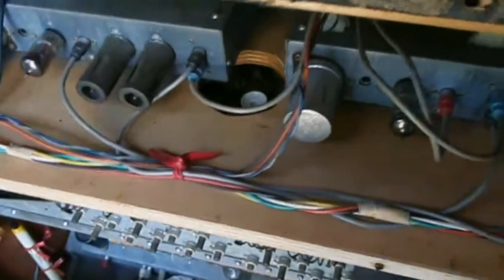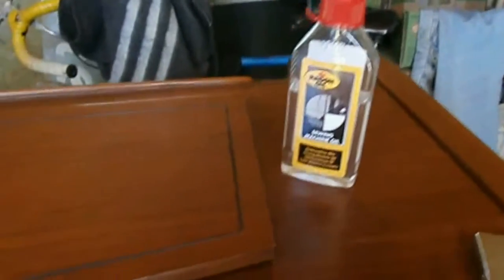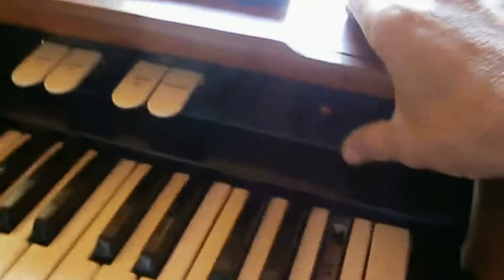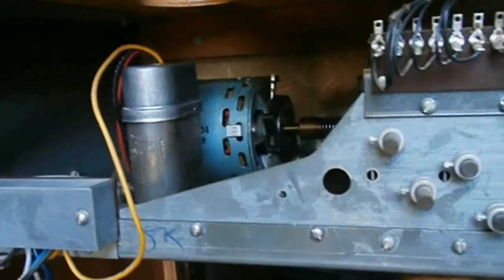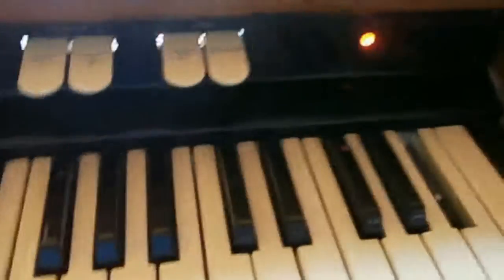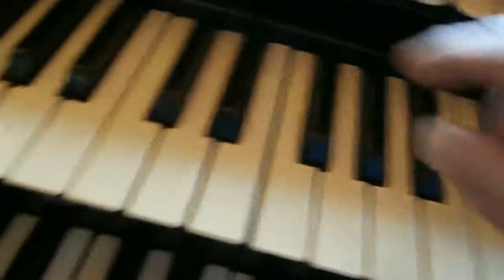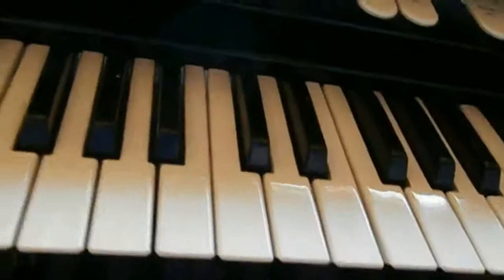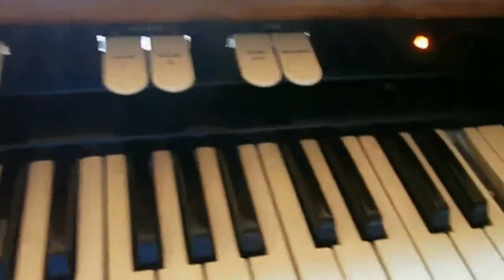Hammond L 222 Revive Part 2 Add Oil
In this video you can hear the result of adding oil to the squeaking tonewheel-generator(see Part 1 of this series)
 of my Hammond L 222